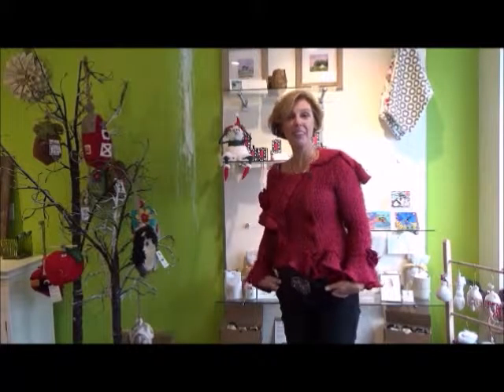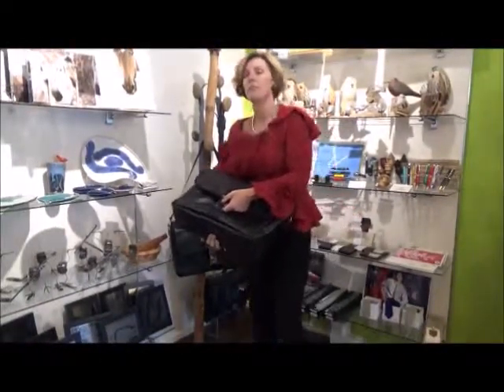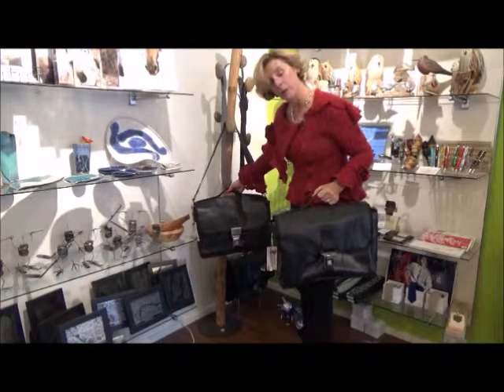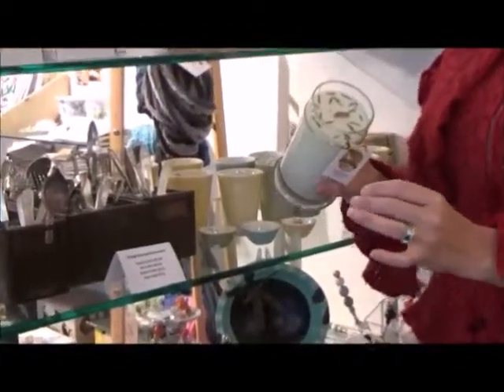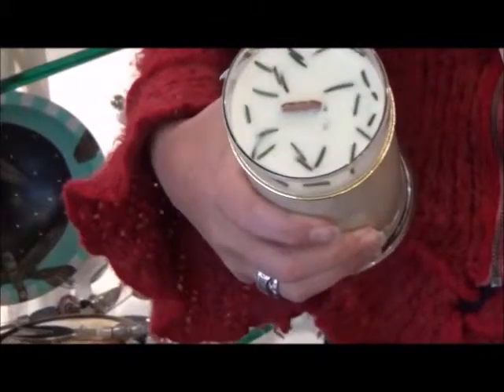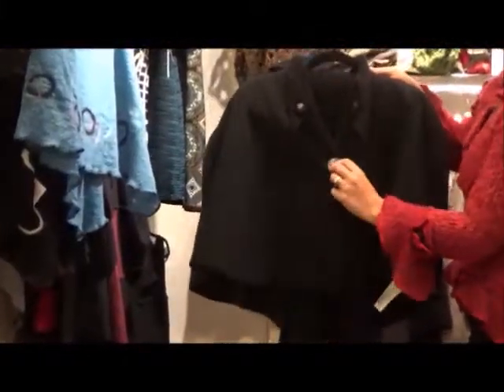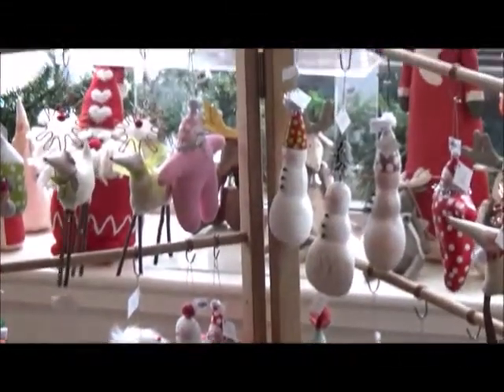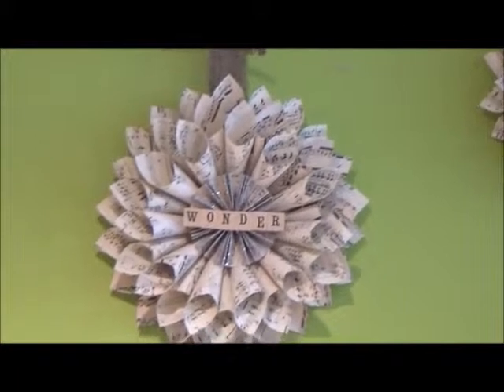Take Ally Bally Bee's Holiday Tour... Filled with Great Artisan Gifts for Everyone!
Morag Grassie, owner of Ally Bally Bee, gives us a quick tour of this fantastic shop filled with artisan holiday gifts.